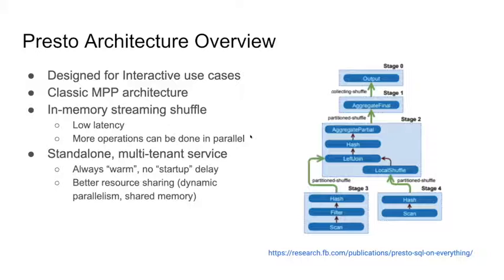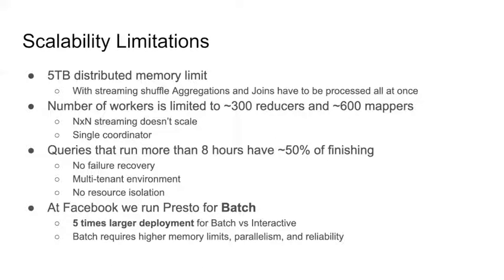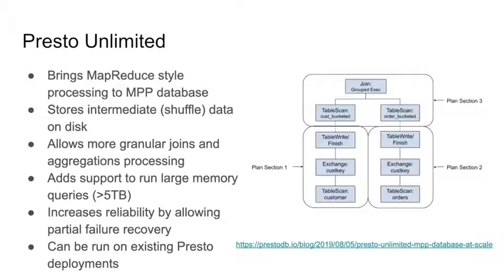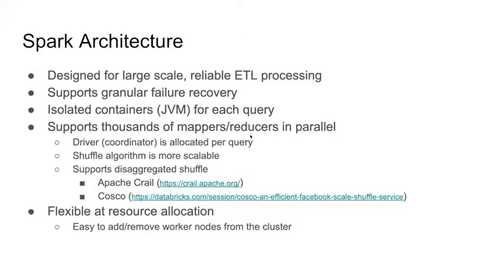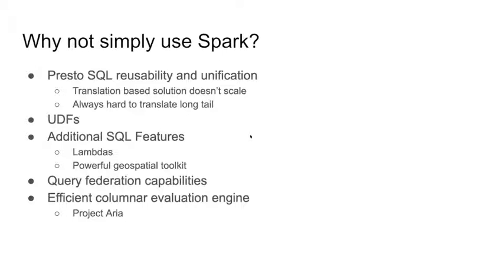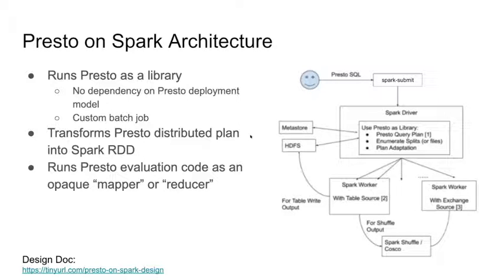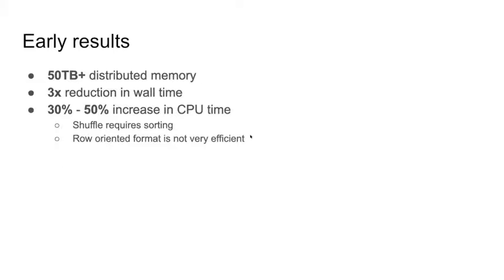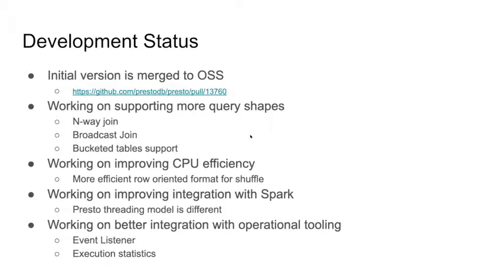Presto on Spark - Facebook - Presto Foundation Virtual Meetup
Andrii and Wenlei, Presto Team at Facebook

At Facebook, we have spent the past several years in independently building and scaling both Presto and Spark to Facebook scale batch workloads. It is now increasingly evident that there is significant value in coupling Presto's state-of-art low-latency evaluation with Spark's robust and fault tolerant execution engine. In this talk, we'll take a deep dive in Presto and Spark architecture with a focus on key differentiators (e.g., disaggregated shuffle) that are required to further scale Presto